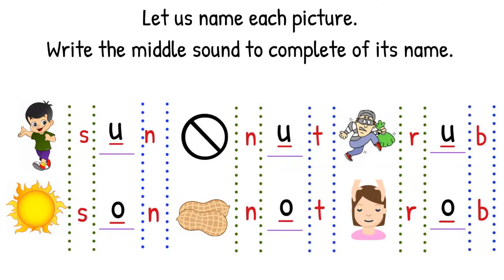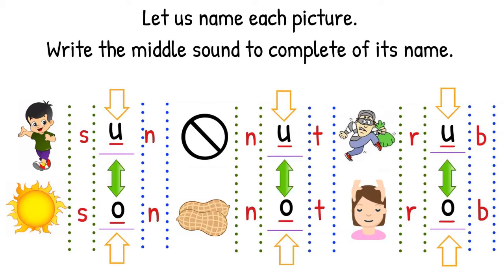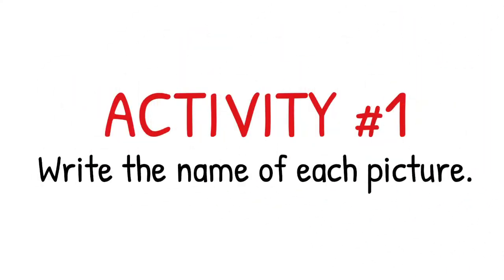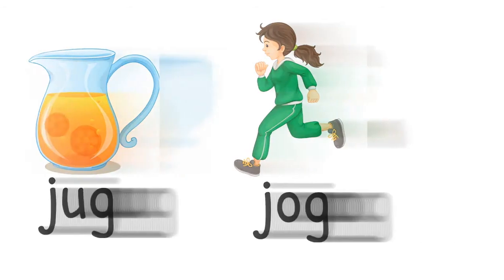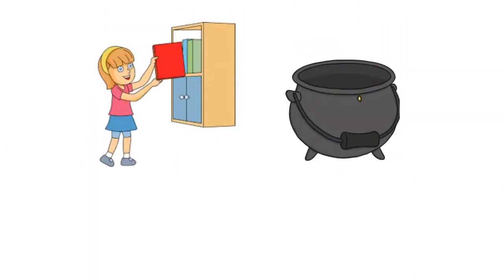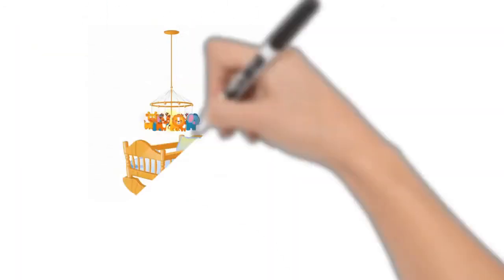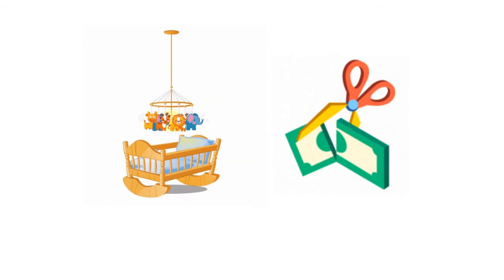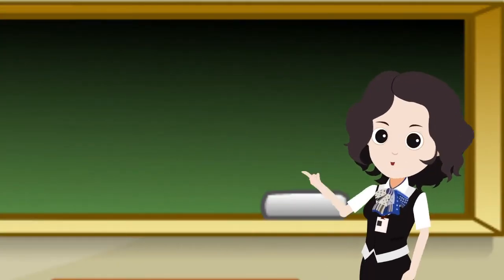Day 2: Medial Vowels /o/ and /u/